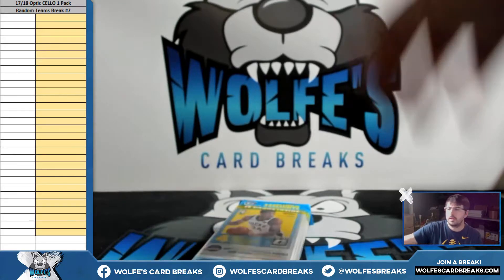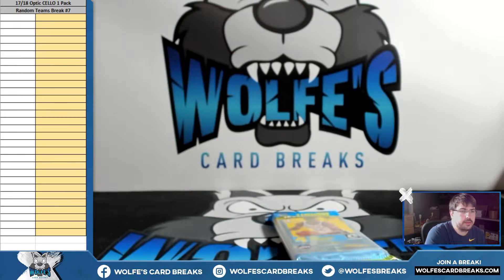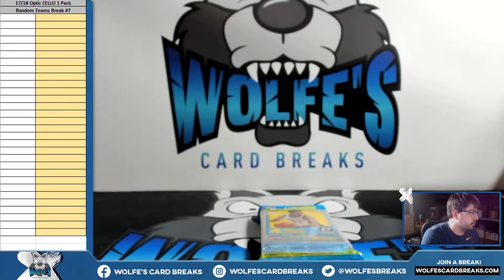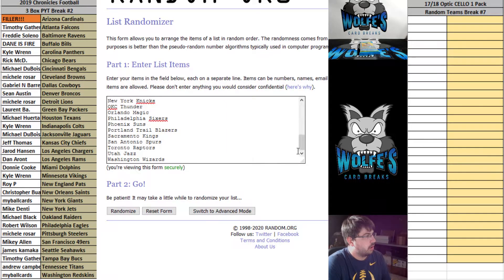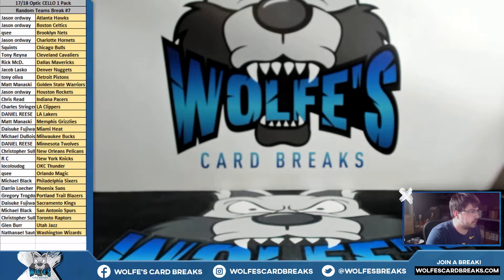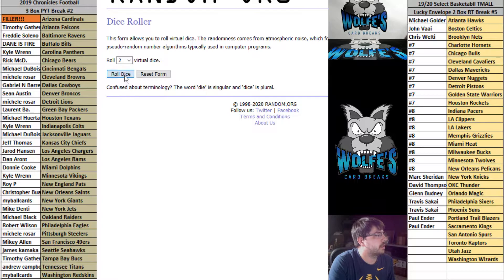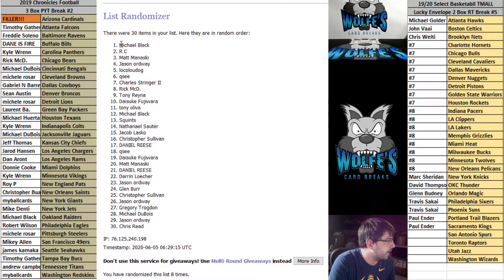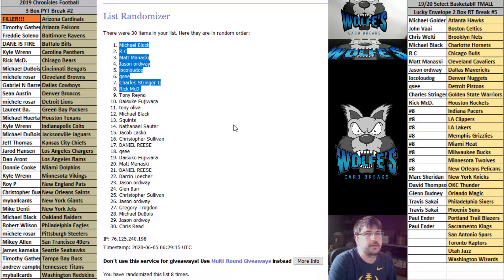17/18 Optic Basketball 1 CELLO Pack Random Teams Break #7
17/18 Optic Basketball 1 CELLO Pack Random Teams Break #7